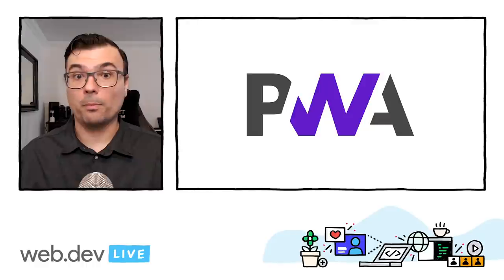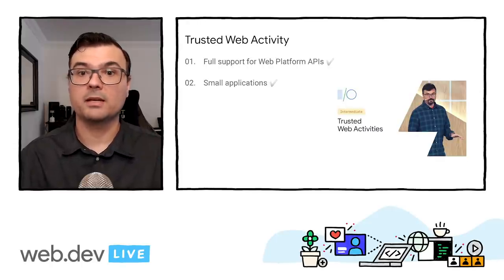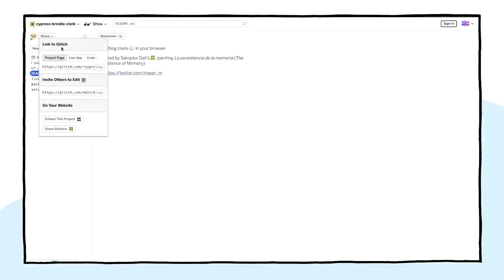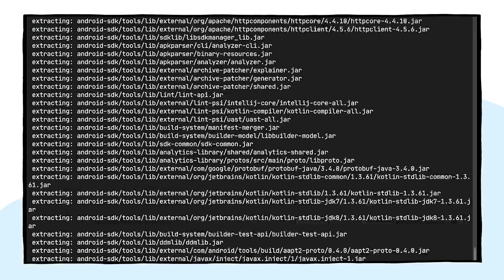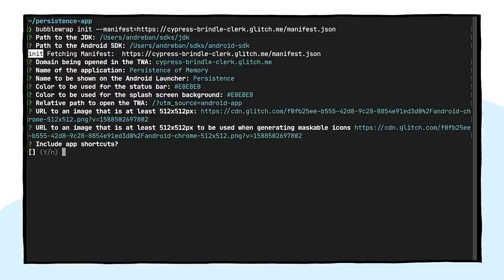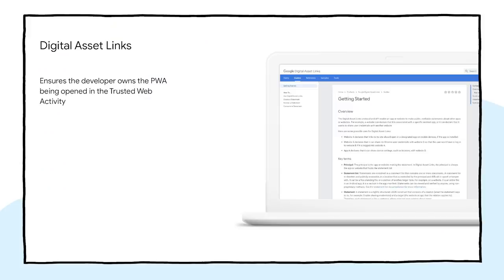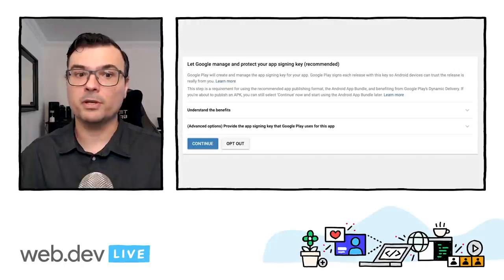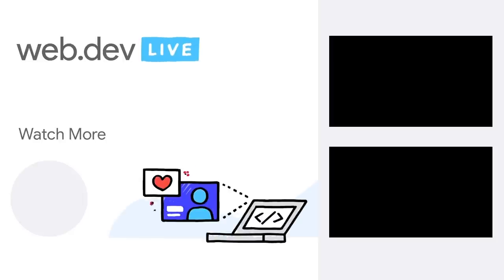Shipping a PWA as an Android app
Increase the reach of your Progressive Web App by using it as an Android app. In this session, learn about Bubblewrap, a new tool that developers can use to transform their PWAs into an Android application, without having to write native code or learn native tooling. Watch us transform an existing PWA into a native app from start to finish, in just a few minutes.

Speaker:
Andre Bandarra

webdevLIVE PWA event: web.dev LIVE 2020; re_ty: Publish; fullname: Andre Bandarra; product: Chrome - General;